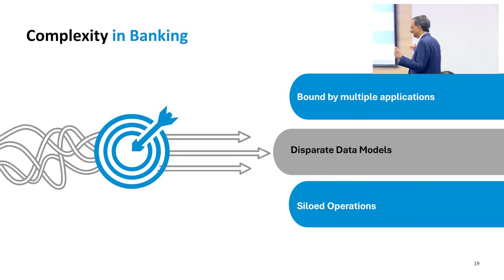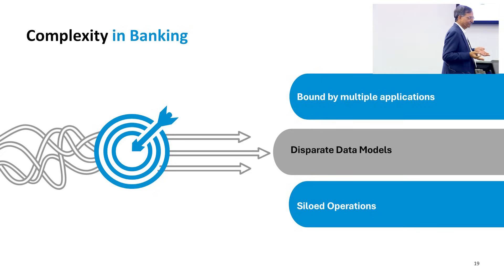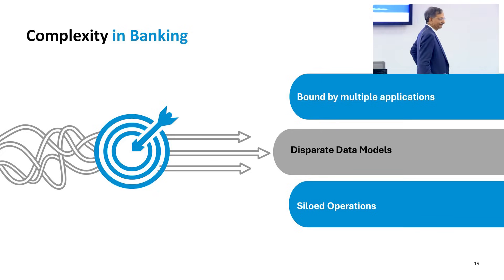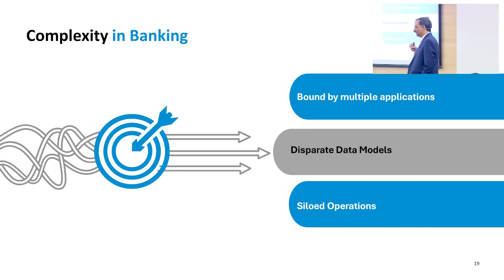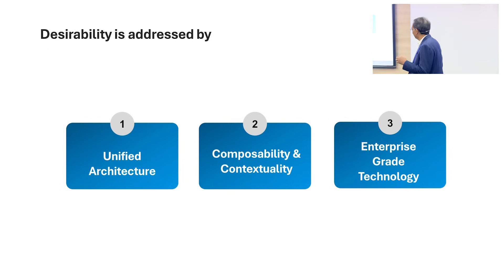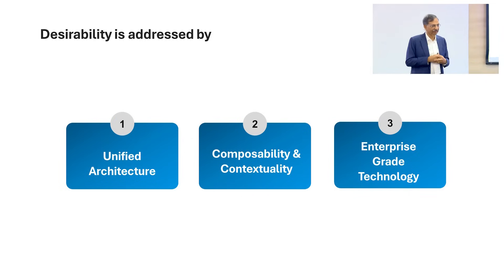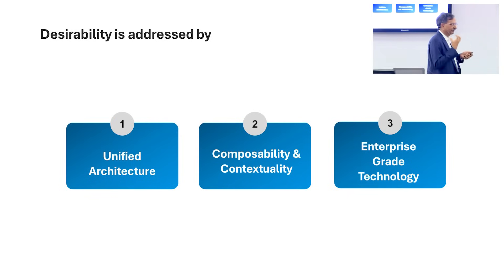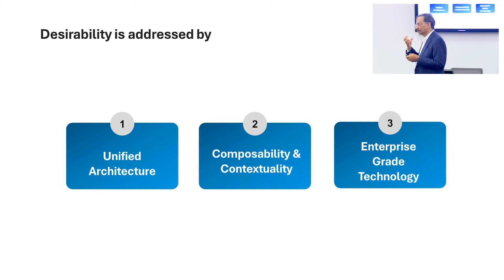Design Thinking for Digital Enterprise - Episode 3 - Delivering through Feasibility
Intellect's eMACH.ai & Intellect Design Thinking Residential Programme for Exponential Growth at 8012 FinTech Design Center had sessions on Design Thinking for Digital Enterprise on day one and Design Thinking for Cognitive Enterprise on day two.

In this episode, Arun Jain, Chairman and Managing Director of Intellect, delves into the complexities of modern banking technology and the challenges it poses. Ever wondered how many applications a typical bank manages? The answer might surprise you, with multinational banks handling a staggering 2,000 to 3,000 applications. This growth leads to fragmentation, and he explores how banks have historically focused on expansion rather than customer-centric solutions.

About Intellect Design Arena Limited

Intellect Design Arena Ltd. has the world’s largest cloud-native, API-led microservices-based multi-product platform for Global leaders in Banking, Insurance, and Capital Markets. With over three decades of deep domain expertise, Intellect is the brand that progressive financial institutions rely on for digital transformation initiatives. It offers a full spectrum of banking and insurance technology products through its three lines of businesses – Intellect Global Consumer Banking (iGCB), Intellect Global Transaction Banking (iGTB), and Intellect AI.

Intellect pioneered Design Thinking to create cutting-edge products and solutions for banking and insurance, with design being the company’s key differentiator in enabling digital transformation. FinTech 8012, the world’s first design center for financial technology, reflects Intellect’s commitment to continuous and impactful innovation, addressing the growing need for digital transformation. Intellect serves over 270 customers across 57 countries and with a diverse workforce of solution architects, and domain and technology experts in major global financial hubs around the world. For further information on the organisation and its solutions, please